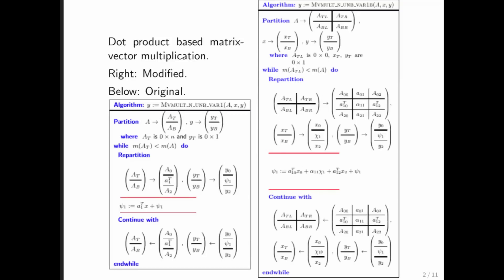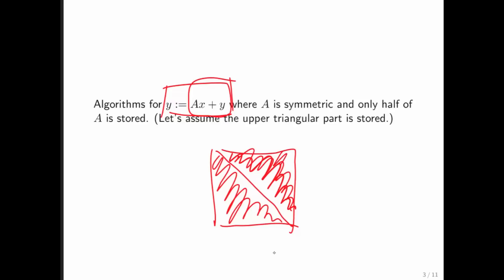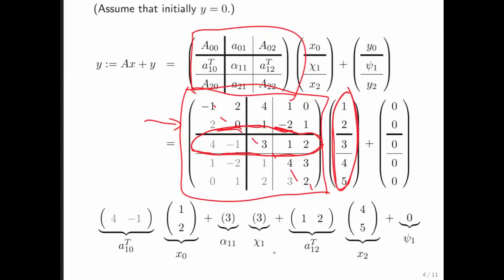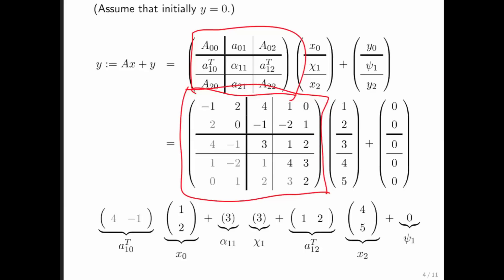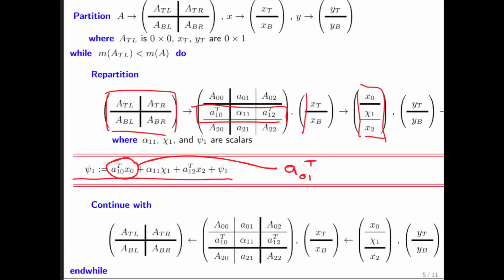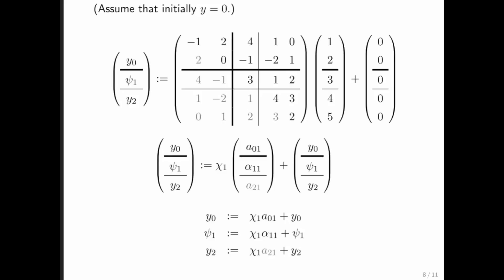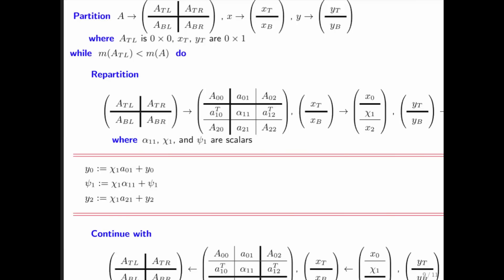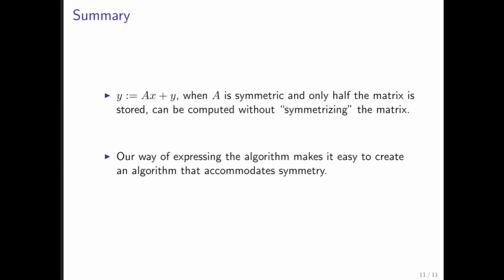4.3.3 Symmetric Mvmult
4.3.3 Symmetric Mvmult